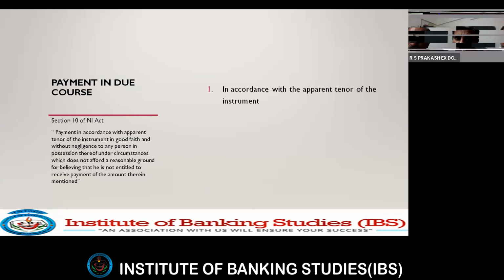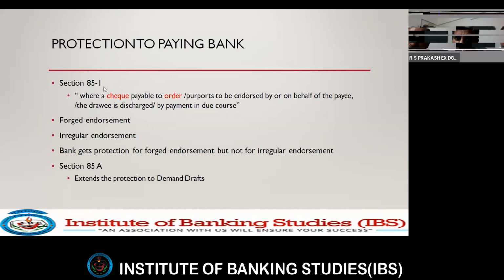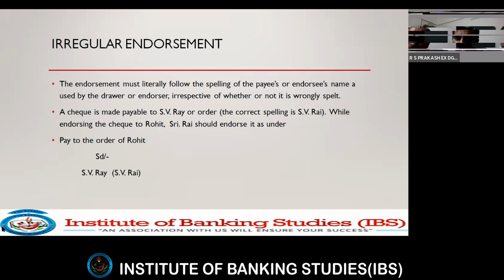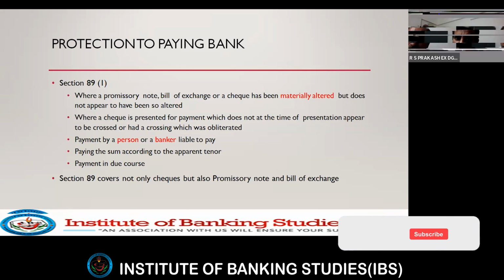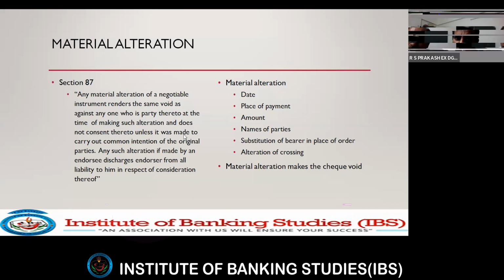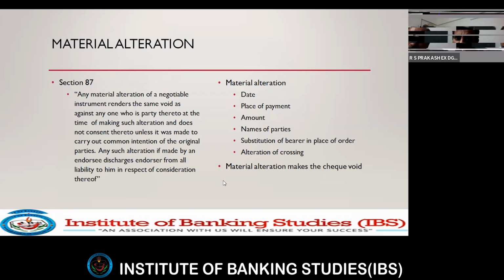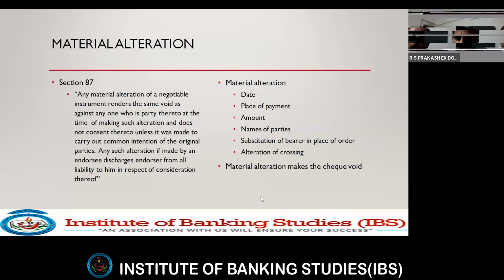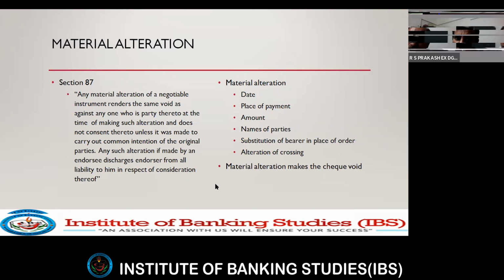JAIIB Legal & Regulatory Aspects Of Banking Module B Part 2